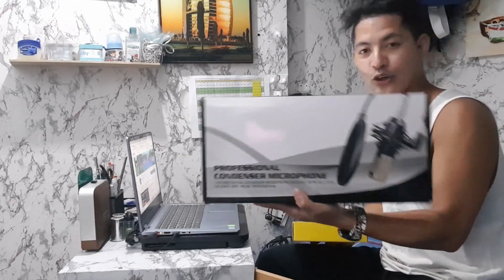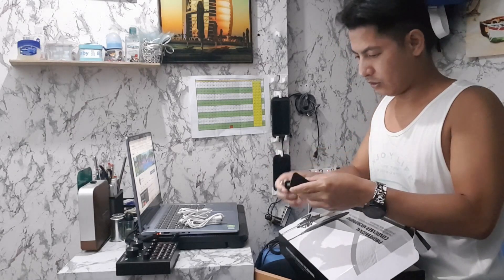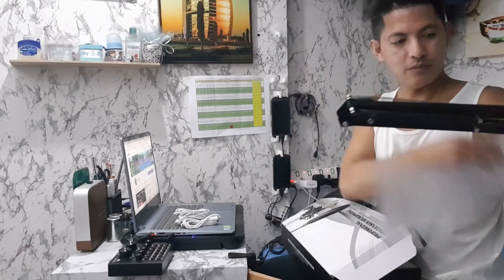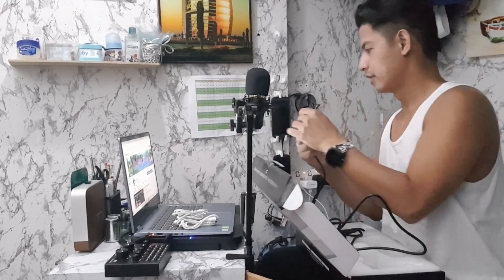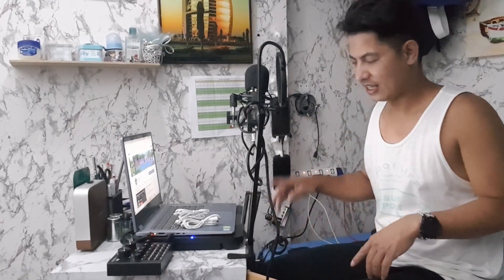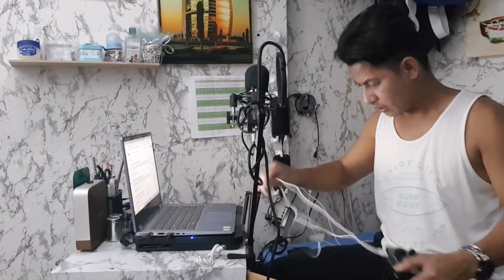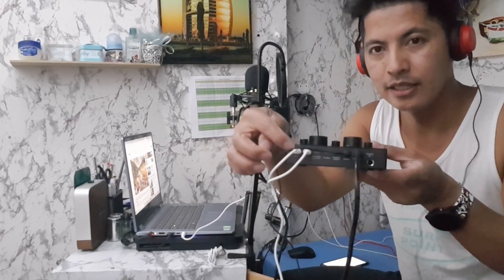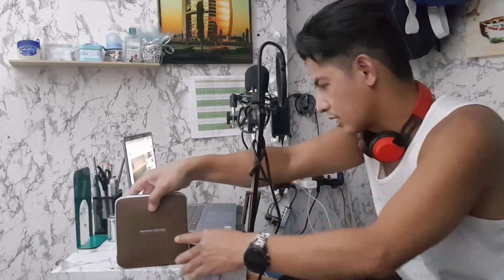HOW TO INSTALL CONDENSER MICROPHONE & V8 SOUND CARD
Condenser microphones are most commonly used in studios as they capture a larger frequency range and have a good transient response, which is the ability to reproduce the “speed” of an instrument or voice. They also typically have a louder output but are much more sensitive to loud sounds. Condenser microphones almost always need phantom power. This is a 48V voltage that is usually supplied to the microphone from the mixing board or mic preamp by the XLR cable. If you’re using an XLR to stereo-mini plug then it’s probably not going to work. You could buy a USB audio interface. Condenser microphones are perfect for recording a vocal sound because they pick up everything in crisp, clear detail. Whereas dynamic microphones are considerably less sensitive than condenser mics, hence it’s recommended for recording just your vocal sounds, rather than everything else in the hall or studio.

V8 Audio External USB Headset Microphone Live Broadcast Sound Card for Mobile Phone Computer PC Feature: Reverberation size adjustment, microphone volume adjustment, high bass adjustment, recording volume control, music volume control, monitoring volume control (earphone function). This multifunctional live sound card has 12 kinds of electronic sounds and effects, modes that support dual mobile use. It also supports IOS and android phones. The V8 Sound card is extremely useful for mobile live streaming.

TRUNKSTER BESTFRIEND   PHP 899.00 /USD 14.99
TRUNKSTER FANATIC          PHP 129.00 / USD 4.99
TRUNKSTER SOCIETY          PHP 49.00 / USD 1.99